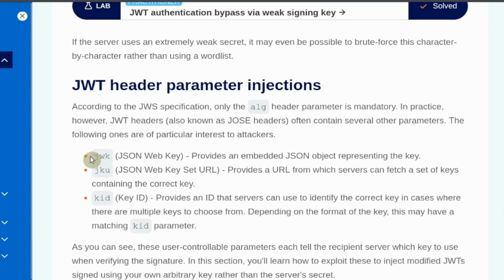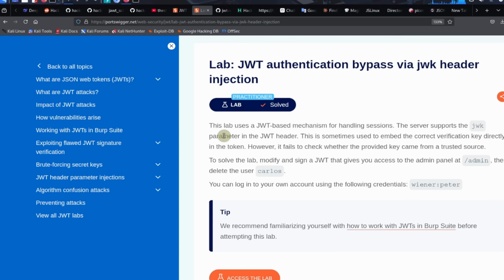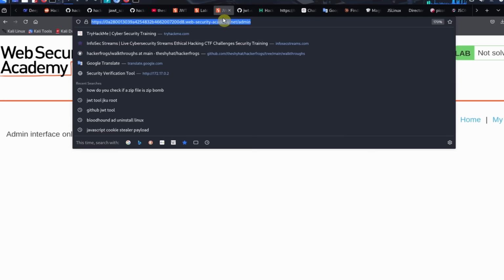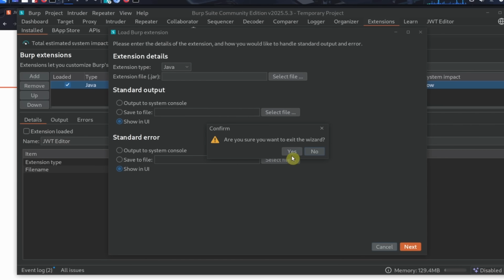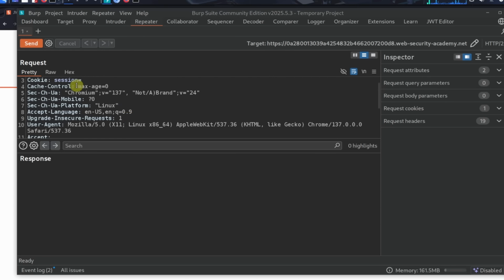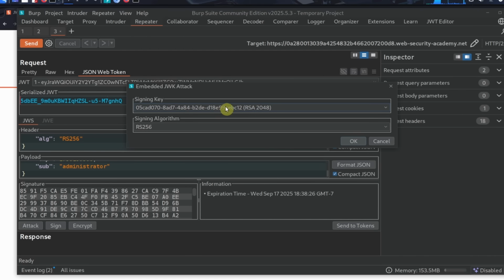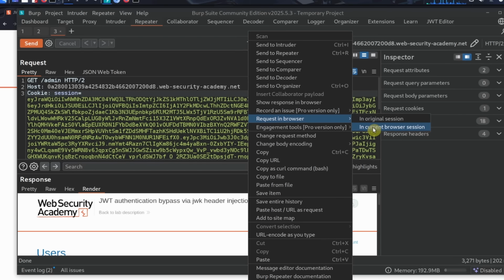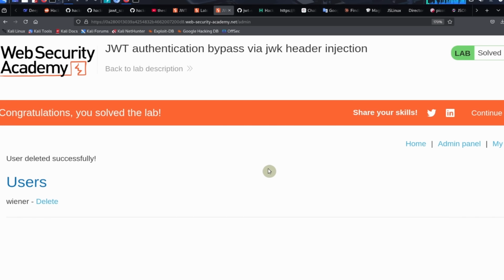Portswigger - JWT Authentication Bypass Via JWK Header Injection